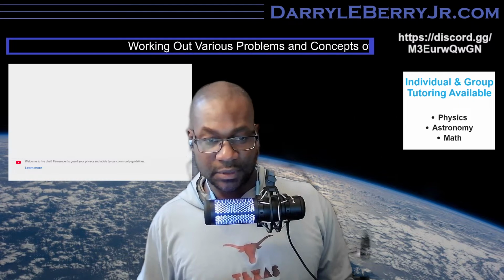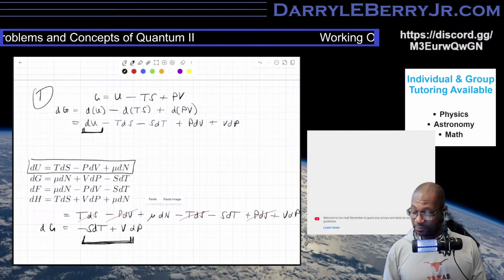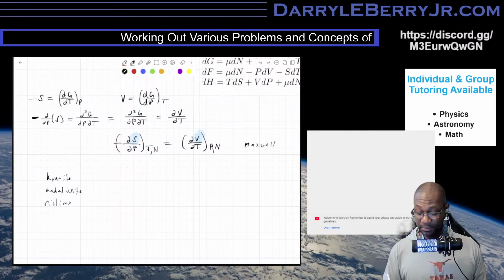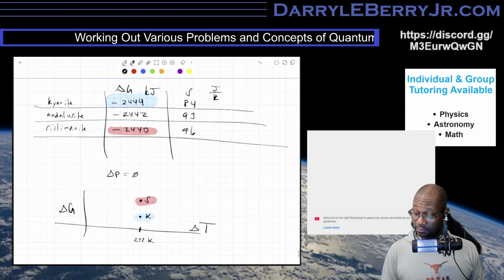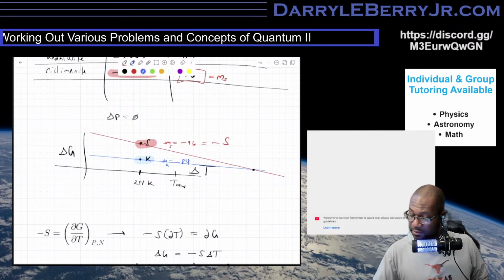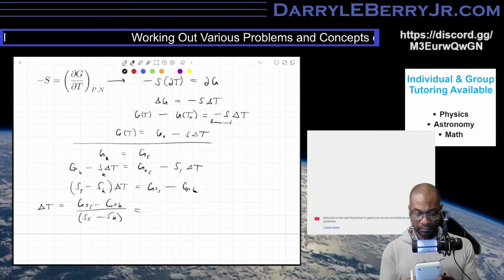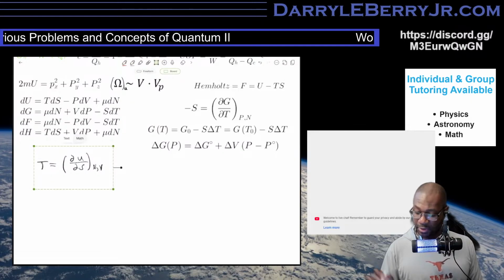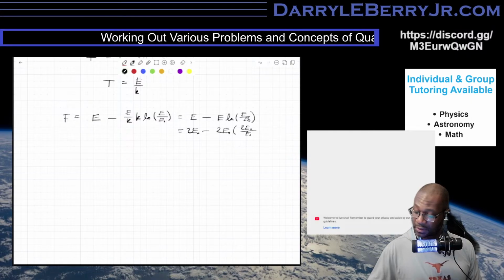SH023 - LAST FEW THERMO PROBLEMS !!